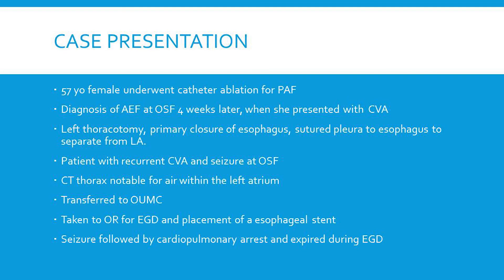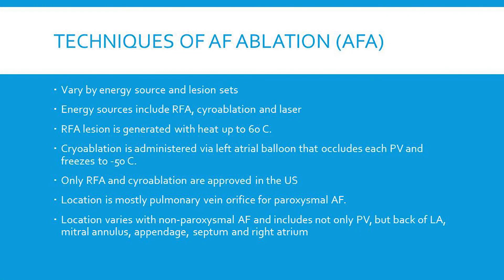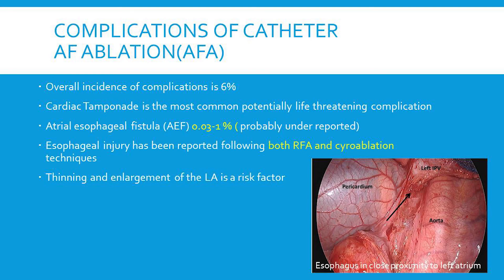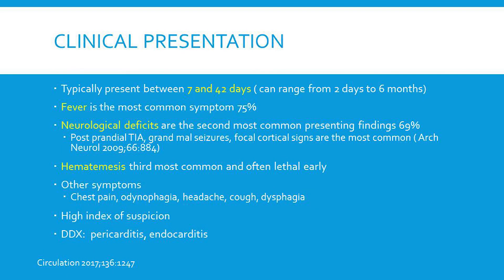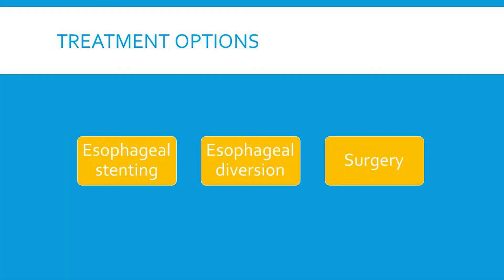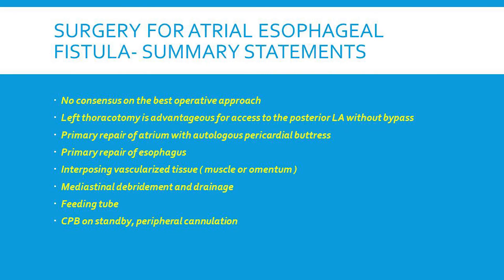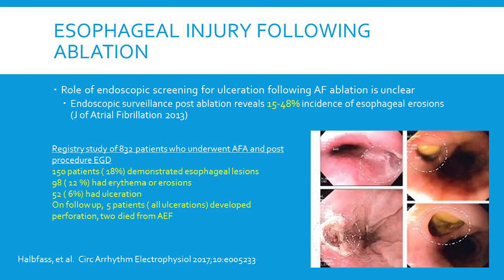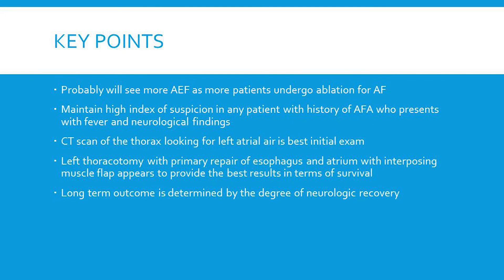Atrial Esophageal Fistulae after Ablation for Atrial Fibrillation - Dr. Subrato Deb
Lectures from the 32nd annual meeting of the GTSC meeting in Naples, FL March 7 - 10, 2019